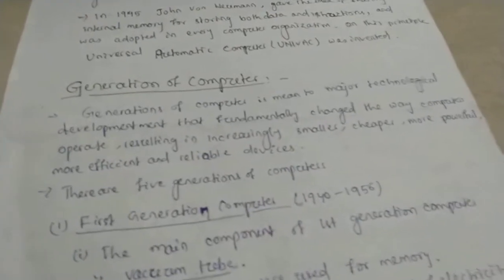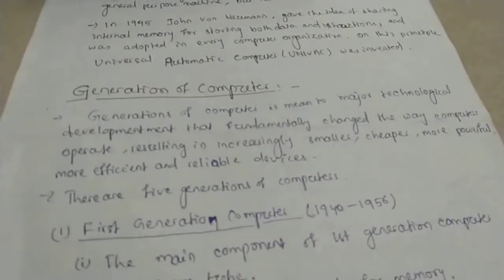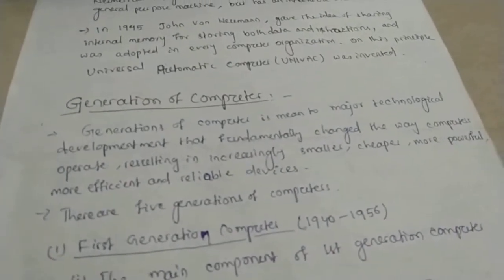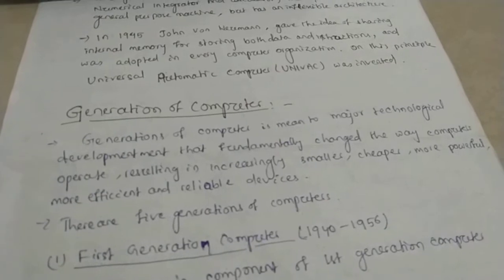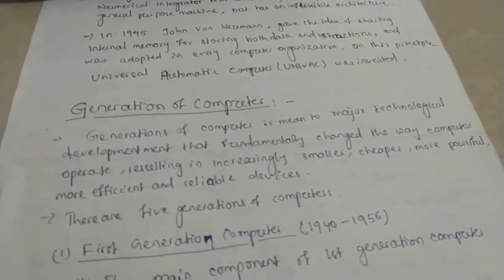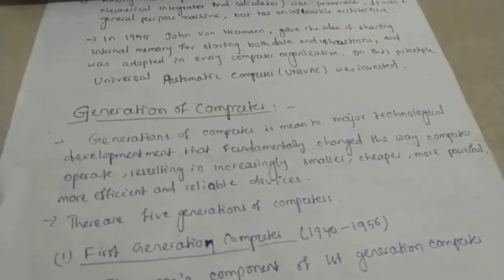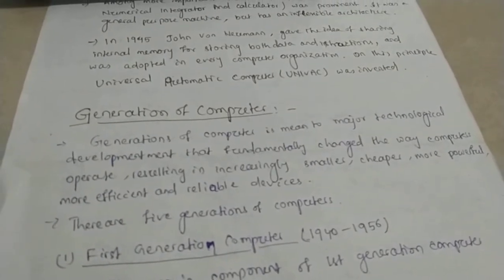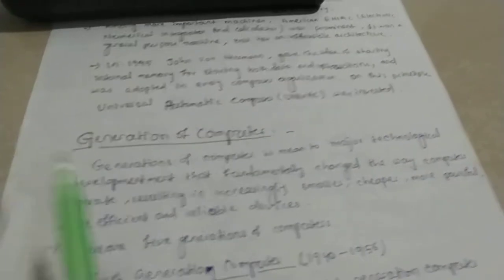Generation of Computer System.